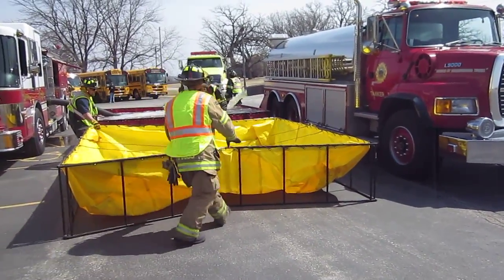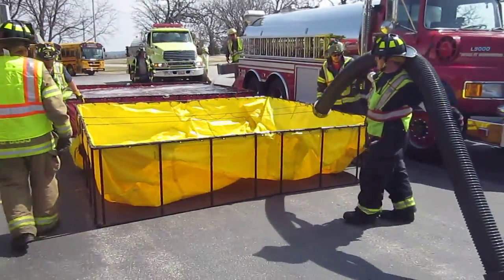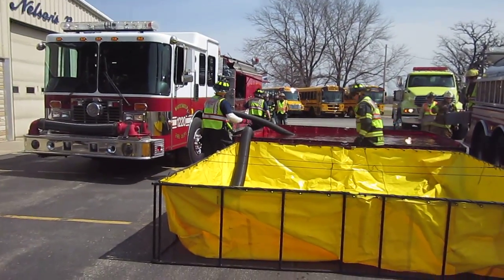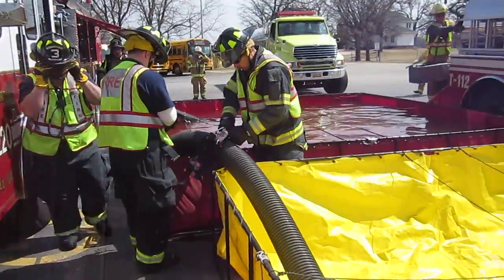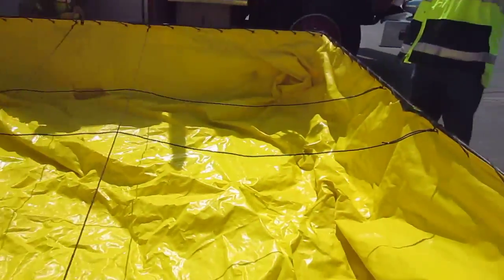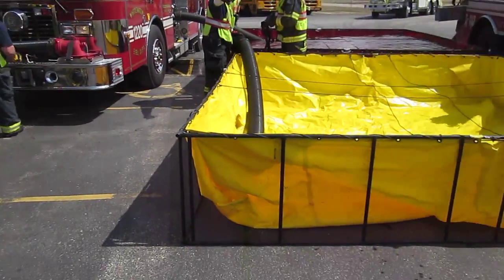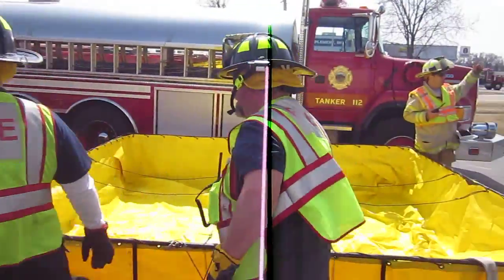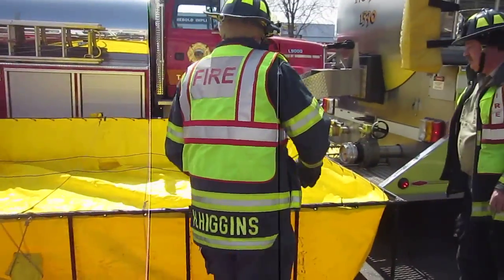Part 3 - Rural Water Supply Drill - Whitewater, Wisconsin - April 2014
In this third clip from Whitewater, Wisconsin, we get to see the second dump tank being set up as well as a water transfer device.  The folks are on their way to a 1,750 gpm flow - this clip shows the early stages of that operation. The video is narrated by Mark Davis of GBW Associates, LLC.